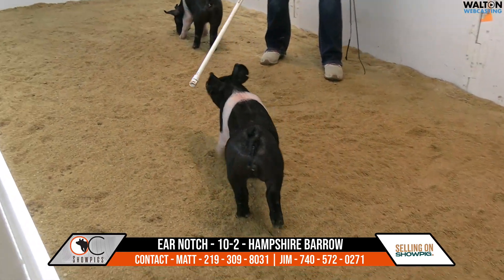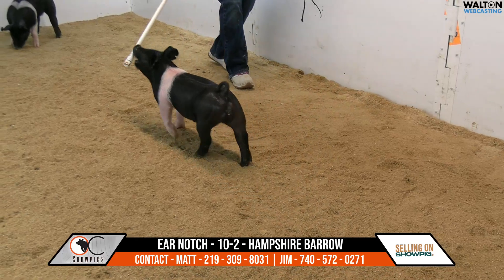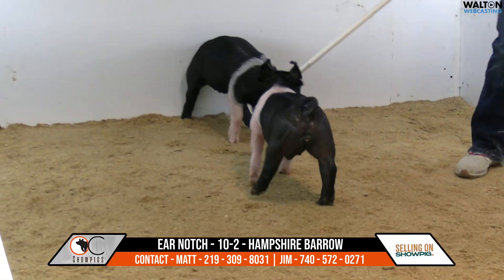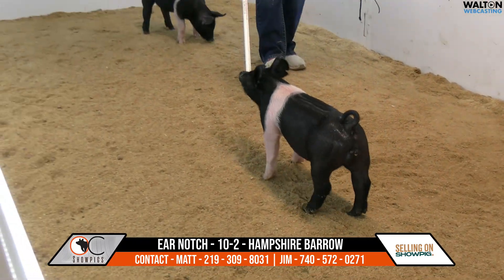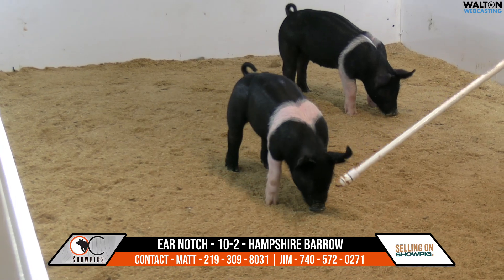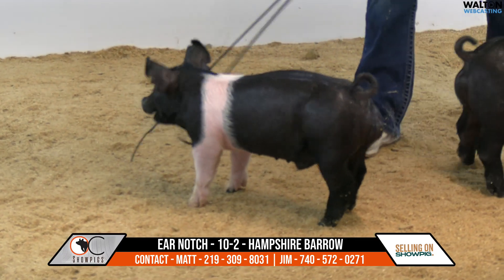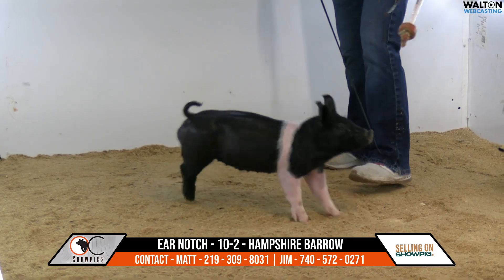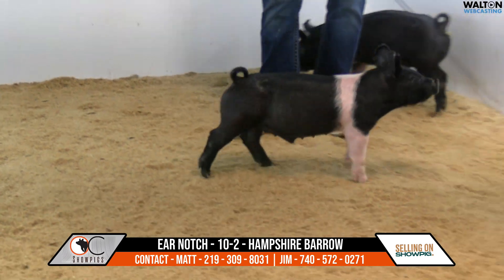10 2 OC Showpig 2 19 2024 14 February 2024 10 04 27 AM